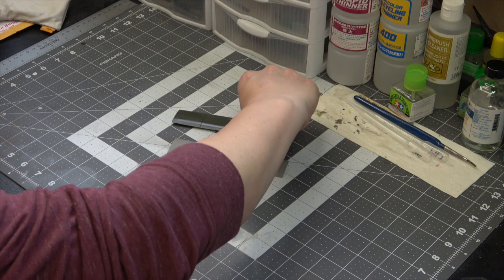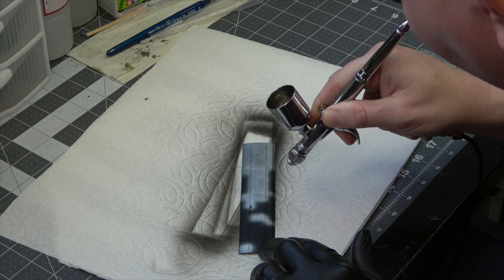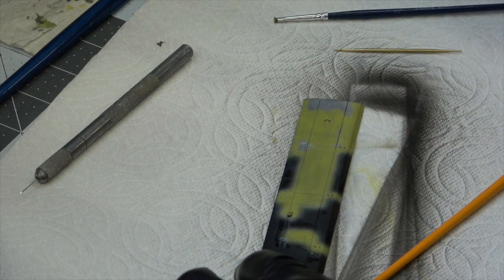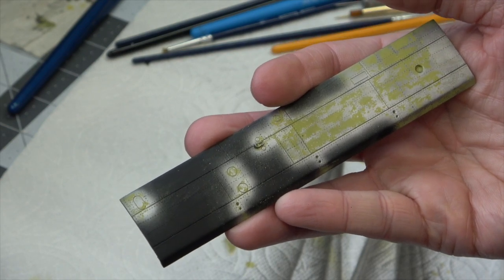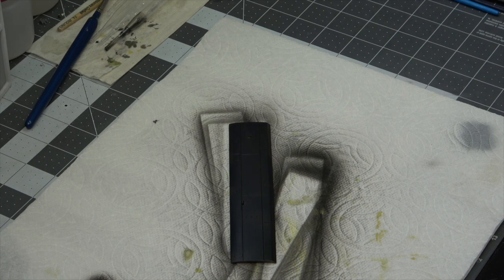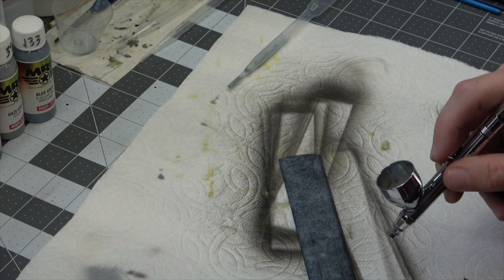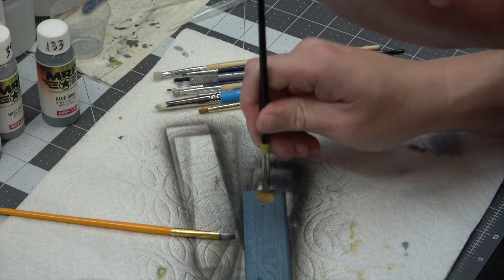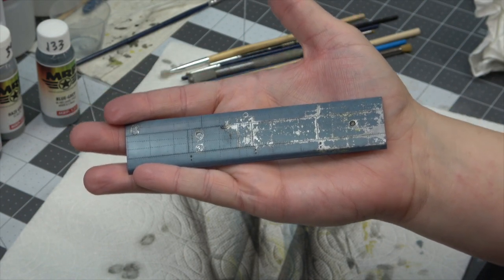3 Layer Chipping Process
Going over my process of 3-layer chipping for black basing with Ak Interactive Worn Effects and MRP Lacquer Paints.